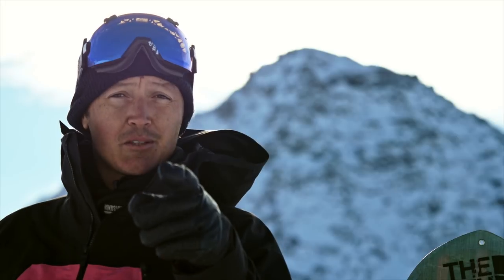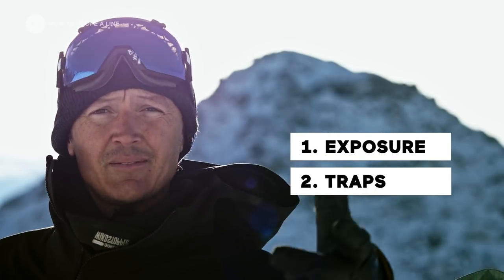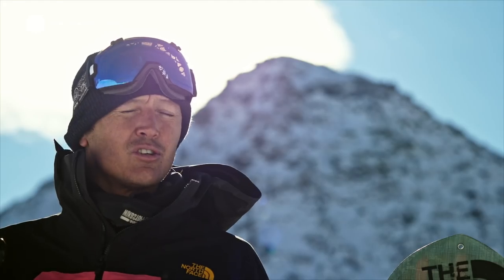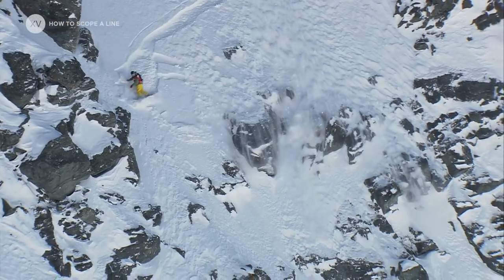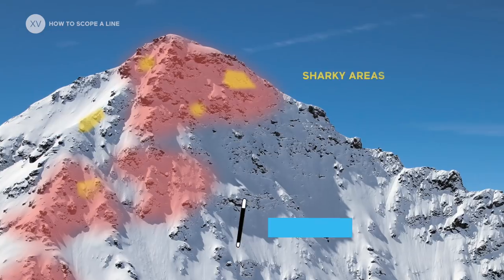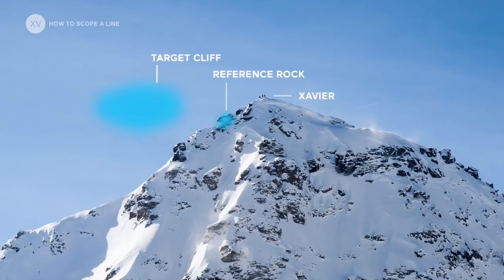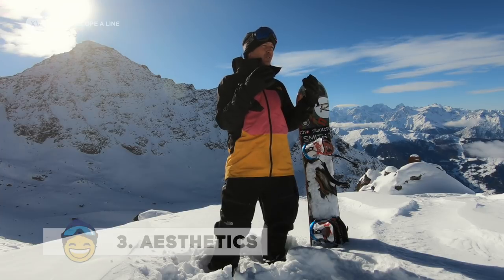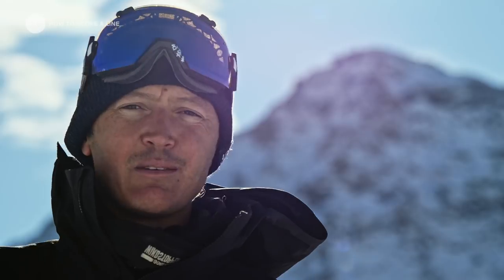How To Scope A Line for Freeriding with Xavier De Le Rue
How to scope a line with Xavier De Le Rue.

How to Scope a Line with Xavier De Le Rue, draws from his years of experience as a big mountain competitor and freerider.
Xavier will give you tips and tricks to help you when choosing a line in the big mountains, for skiing or snowboarding, helping you to stay safe and have fun in the mountains.

Editing: Tim Burgess.
Footage: Guido Perrini, Timeline Missions & De Le Rue Creative
Thanks to: The North Face, Fatmap, Smith and Crosscall.